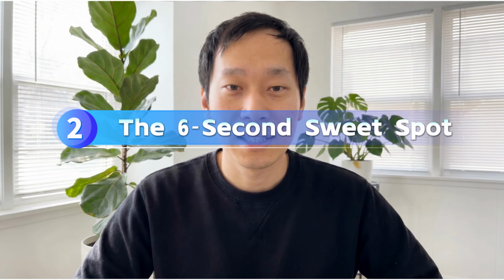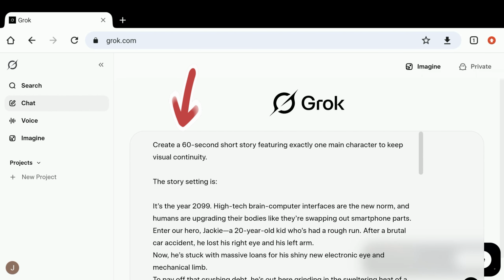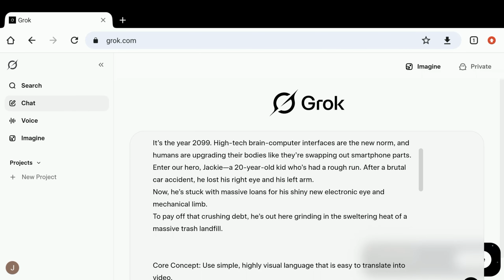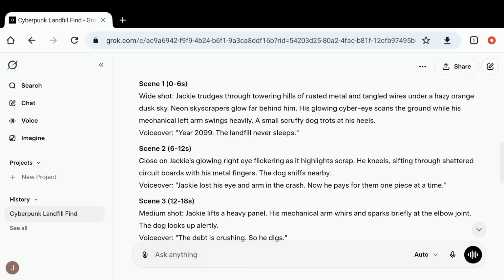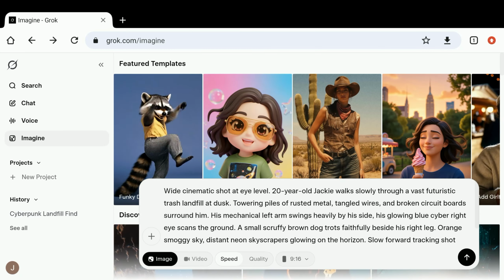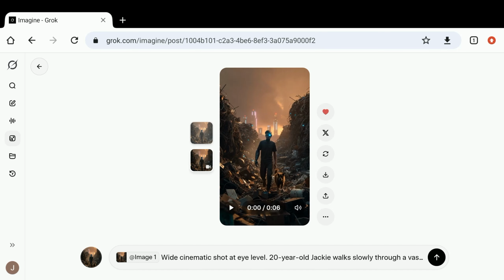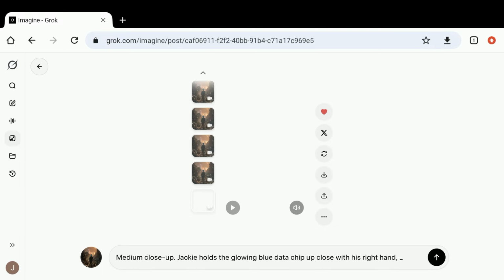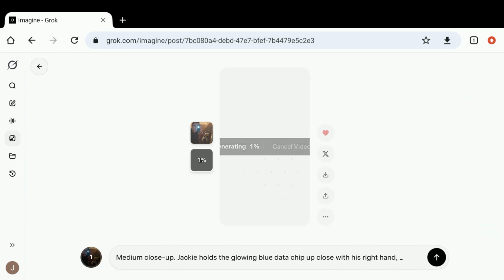Grok AI Video Generator Free But Powerful SOP - Direct Your Blockbuster in 30 MIN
Ever wanted to be a director but thought it was too expensive or hard? I’m using the Grok AI to build a high-end cinematic universe from scratch.

Good News for us: Grok AI Video Generator Free Unlimited Service is available for the first 3 days, which is enough to check out the performance and Convenience.

In this video, I’ll show you my demo movie, my workflow and my tricks.